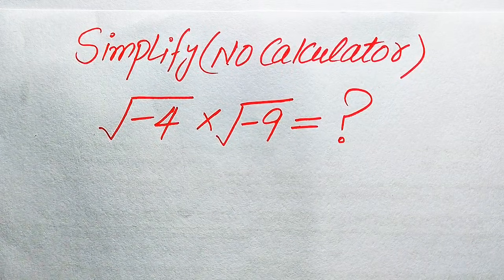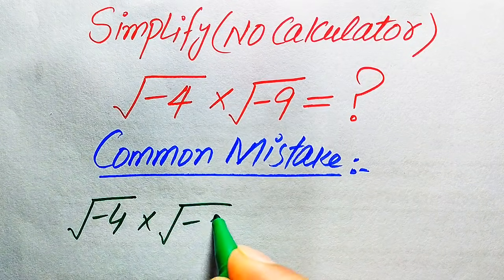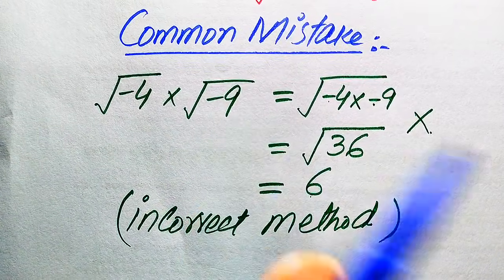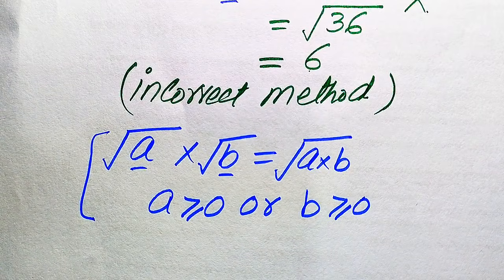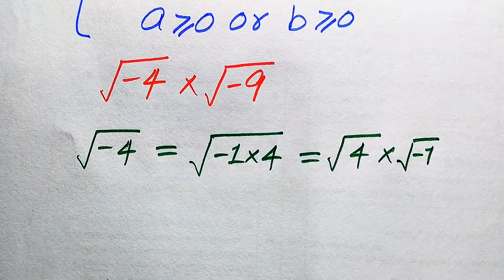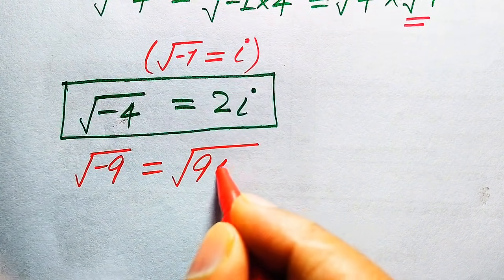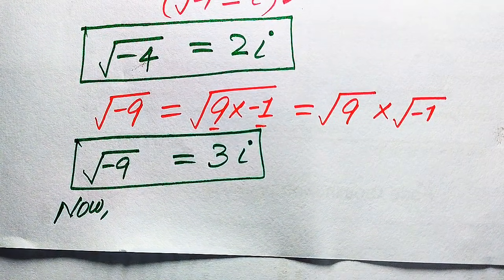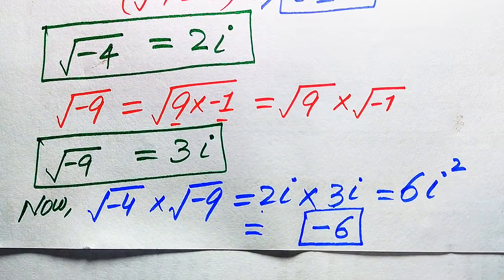Solving a 'Harvard' University entrance exam